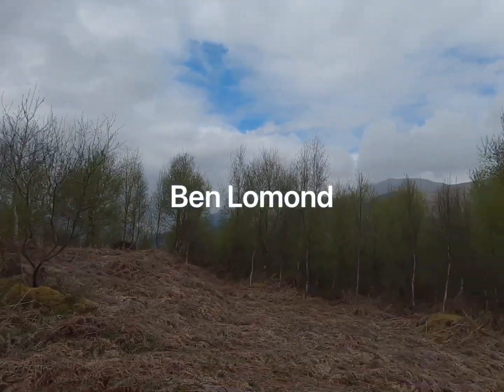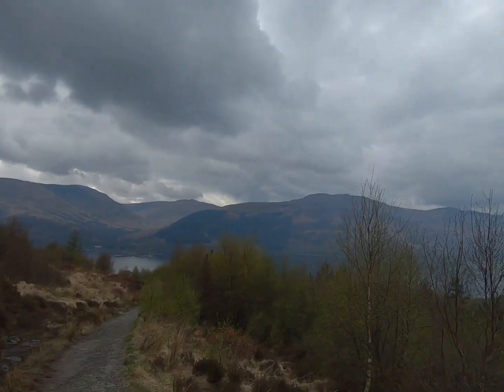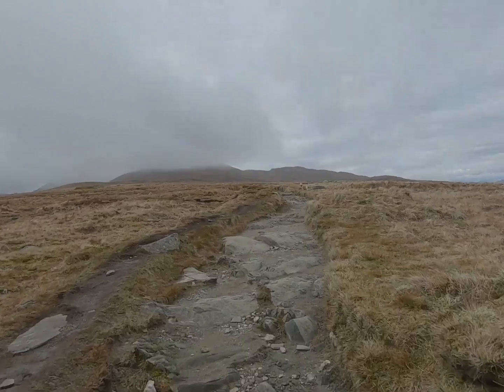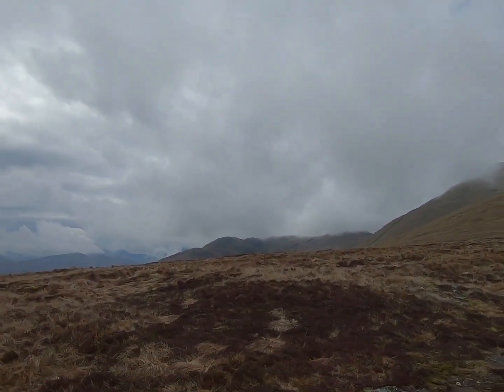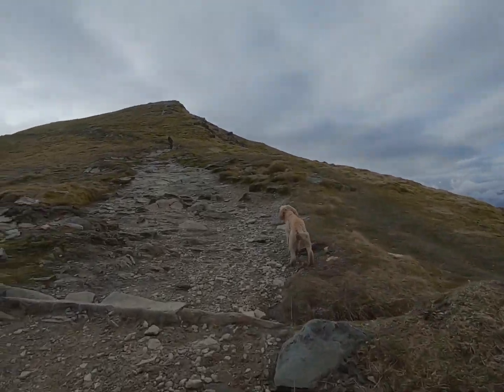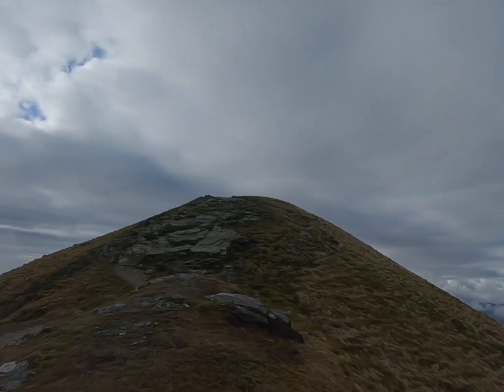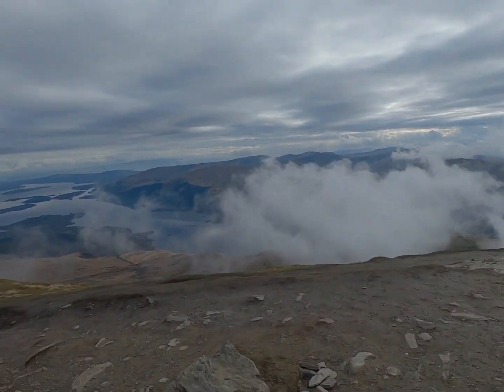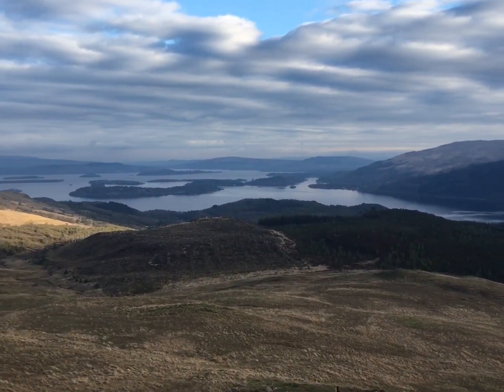Ben Lomond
Ben Lomond hike, Scotlands most Southerly and my second Munro at 974m. Tourist path from Rowardennen, absolutely stunning walk with amongst the best views I have seen. Loch Lomond and the Trossachs National Park